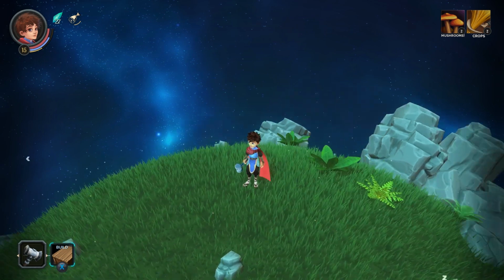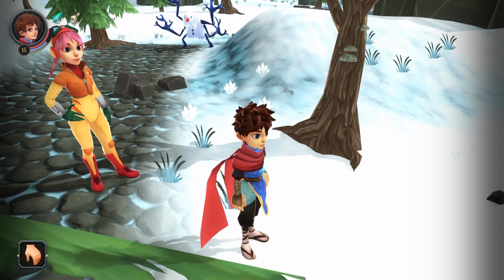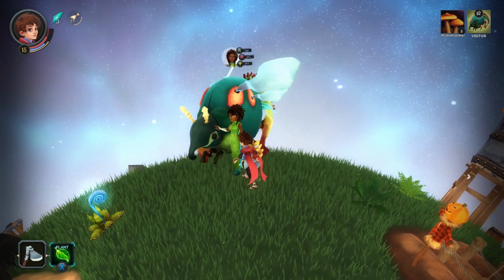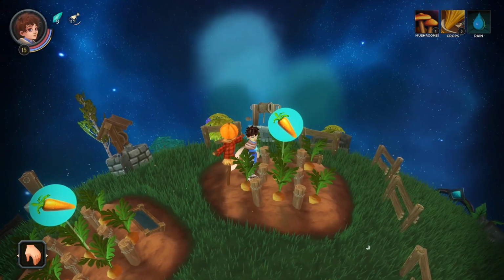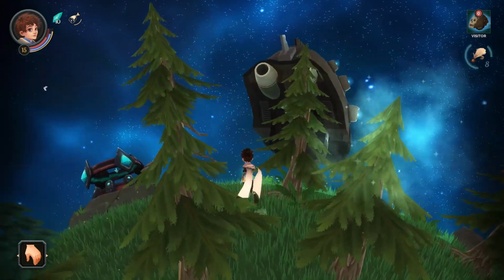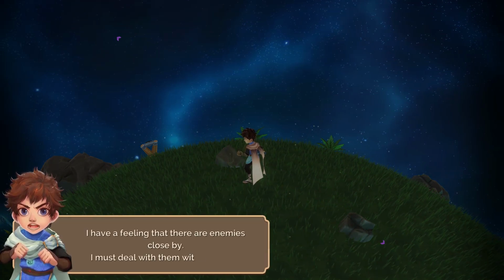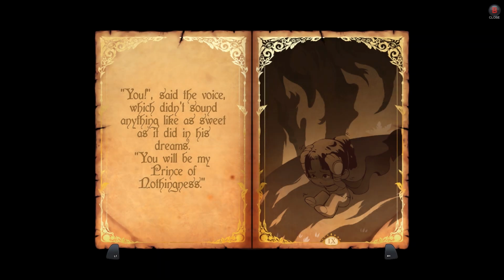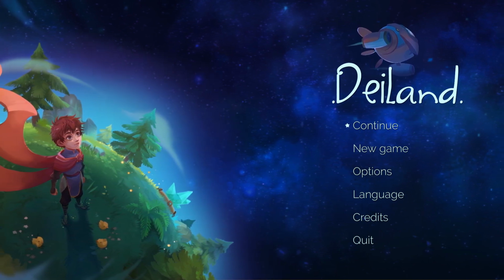Finale! – Deiland - Part 17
Welcome back to Deiland! In this final episode, we find the end of the story and say goodbye to Deiland!

At the beginning when the universe was young, there were small magic planets. Some children were sent to these planets to find a magic crystal.

This is the story of Arco, the youngest child who lived on the smallest planet of them all: Deiland the tiny!